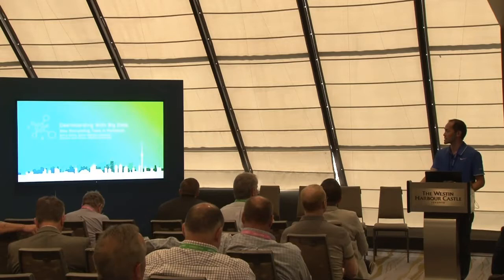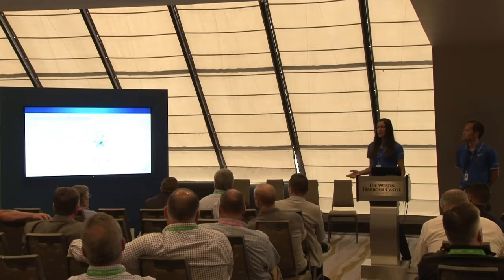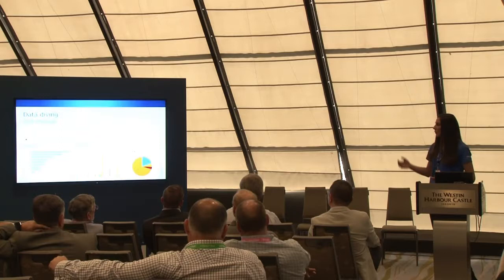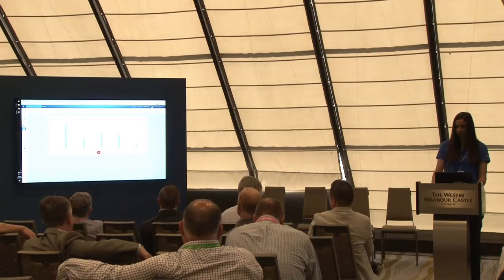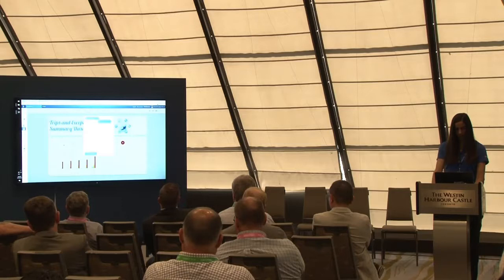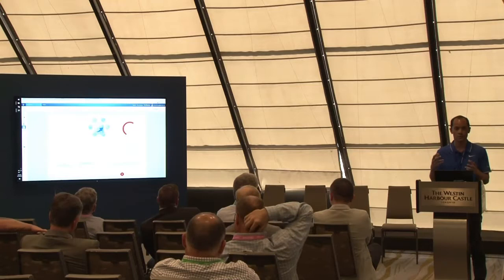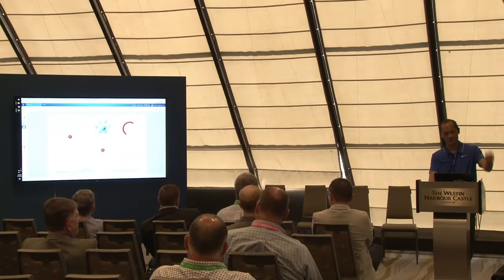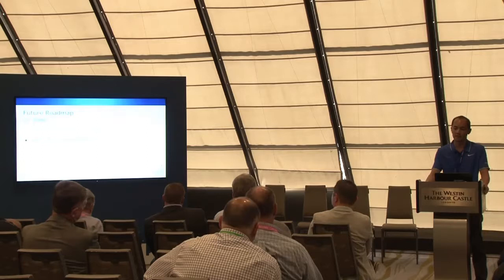Dashboarding with Big Data: New Storytelling Tools in MyGeotab | GEOTAB CONNECT 2018